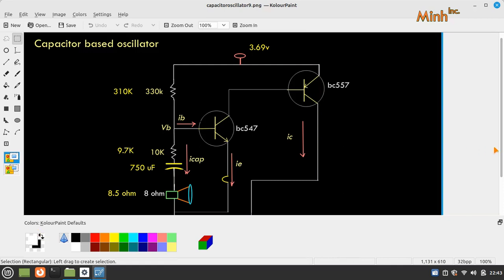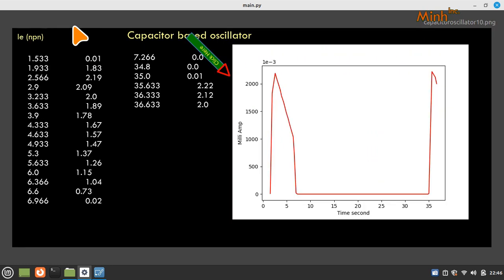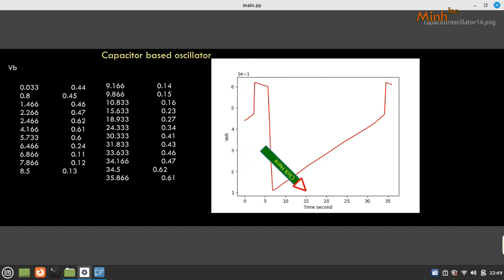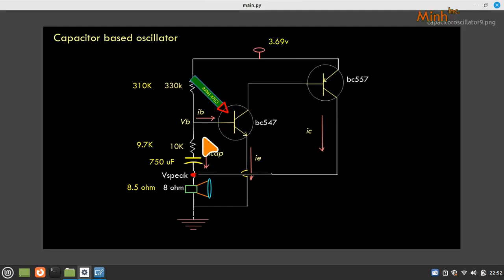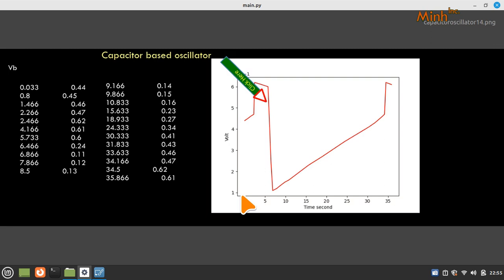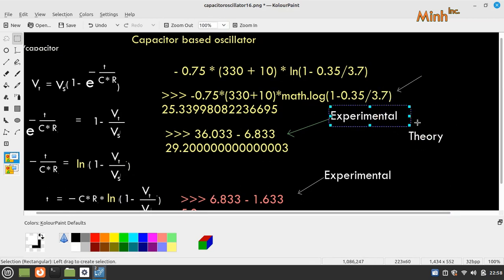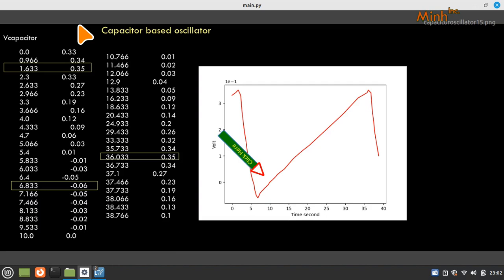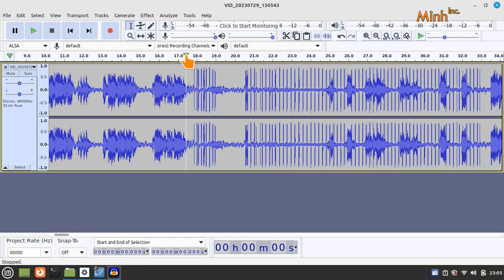Capacitor Based Oscillator | Graphs and Calculations Part - 04| MinhInc | July 2023